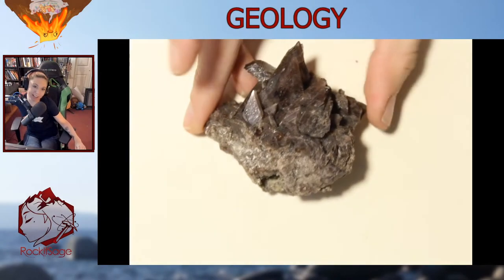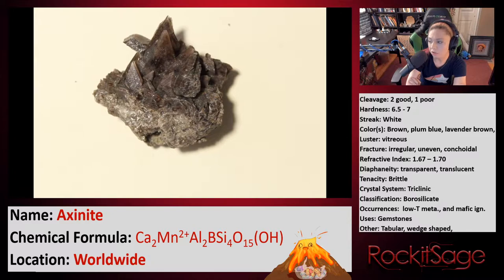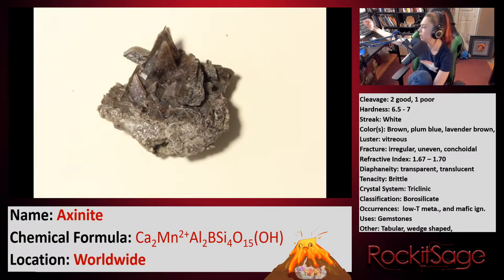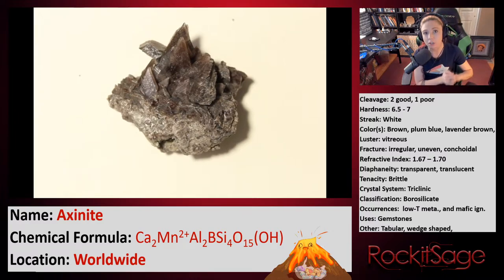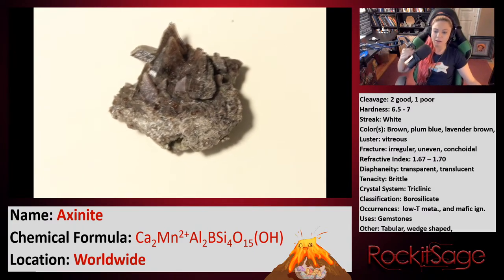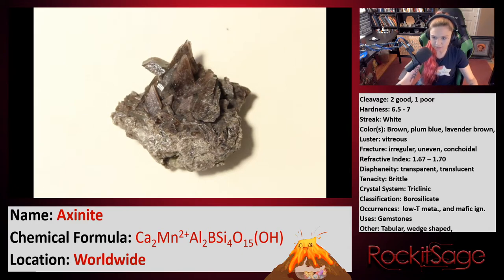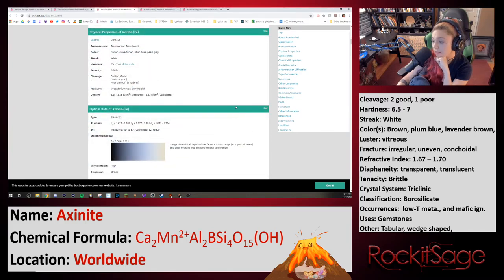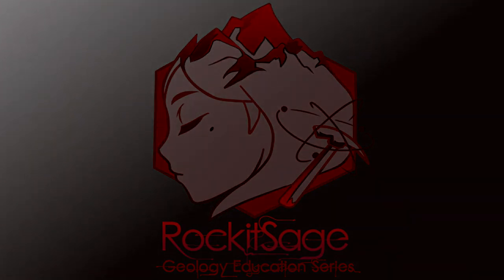Axinite Mineralogy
In this video RockItSage goes over the mineral Axinite. Topics include: Axinites different groupings, How the mineral may be found in shops, Replacements that can occur within the mineral, Tinzenite, Boron and Borate relation to Axinite, Name origins, Luster, Color, Hardness, Cleavage planes, Diaphaneity, Pleochroism, Tenacity, Chemical Classification System, Occurrences, End Members, Various Formulas associated with Axinite, Morphology, and visual inspection of a specimen.

Geology lectures and some gaming is what you'll find on YouTube. Sedimentology, mineralogy, field-geology, volcanology, hydrogeology, tectonics, petrography, and petrology are the main areas in geology I teach both online and at various universities.

Occasionally I play my original music on Twitch exclusively.

To see the true variety that is my life join me on Twitch